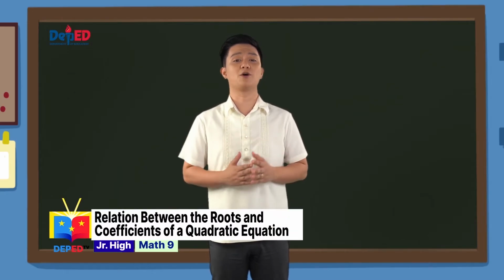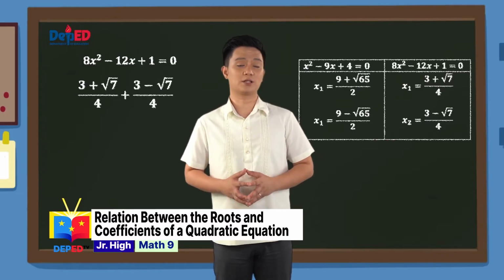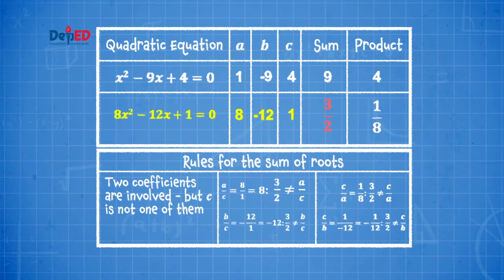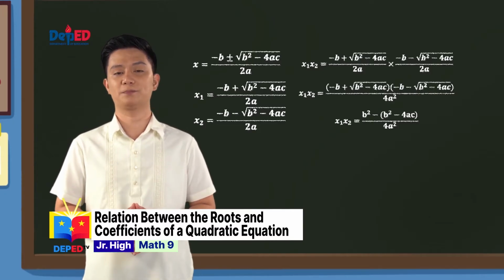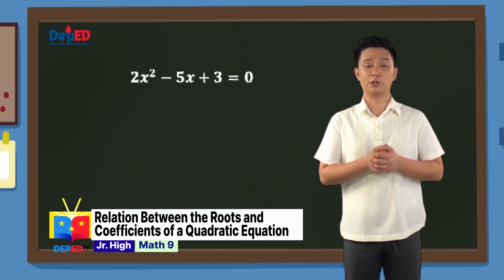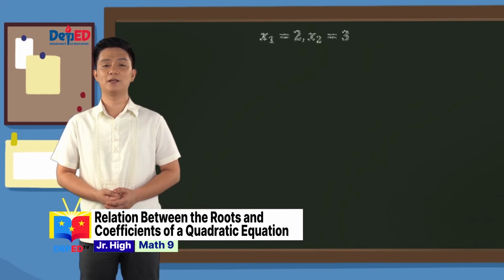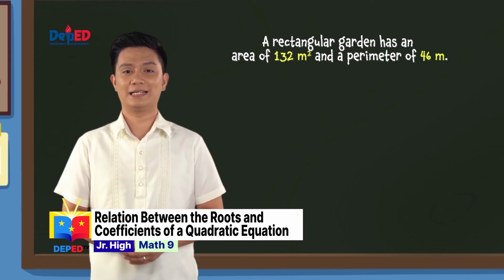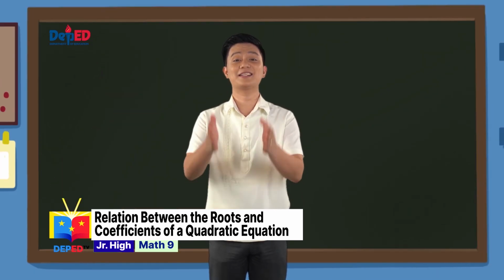Grade 9 Math Q1 Ep4: Relation Between the Roots and Coefficients of a Quadratic Equation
Quarter 1
Episode 4: Relation Between the Roots and Coefficients of a Quadratic Equation